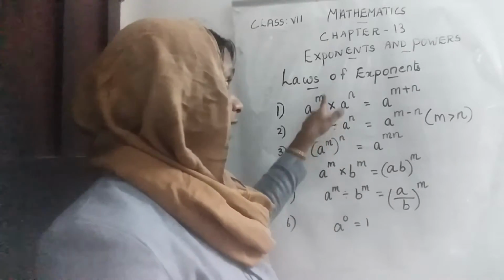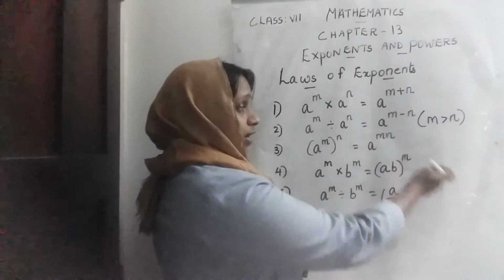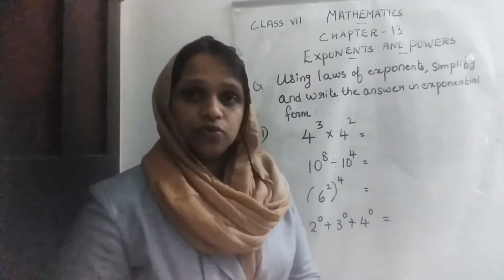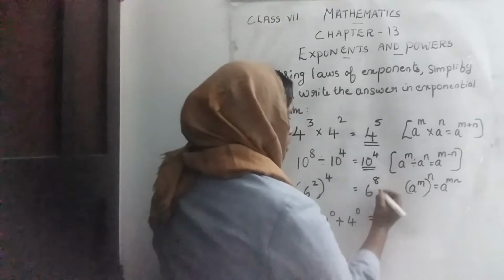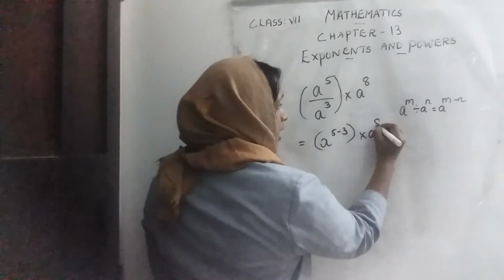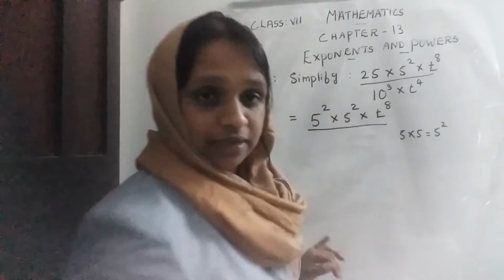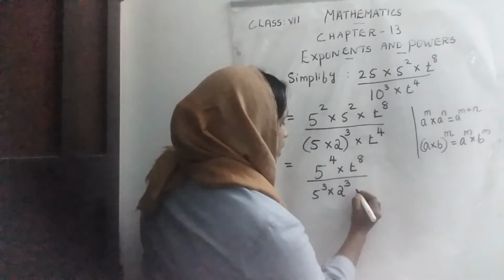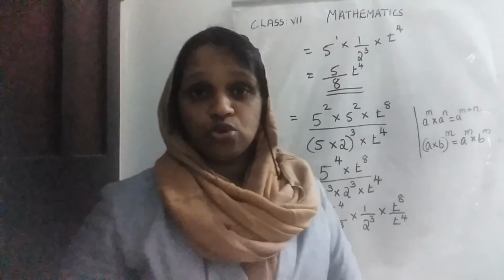Al Hind Class 7 Maths January 14